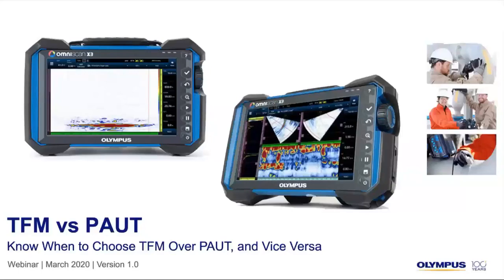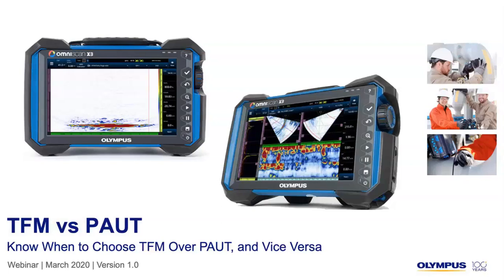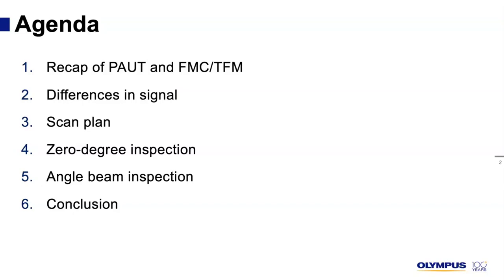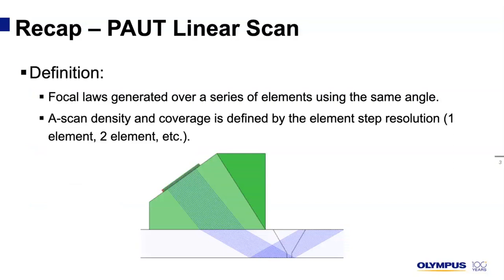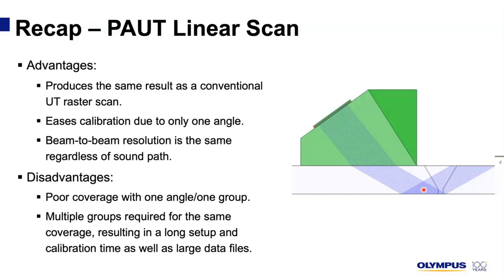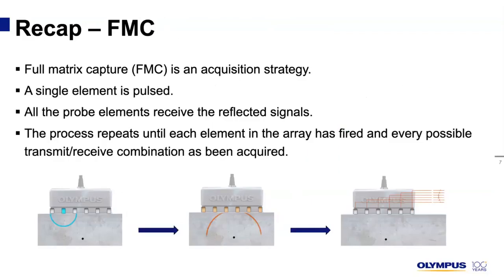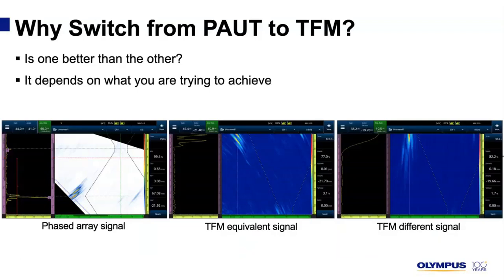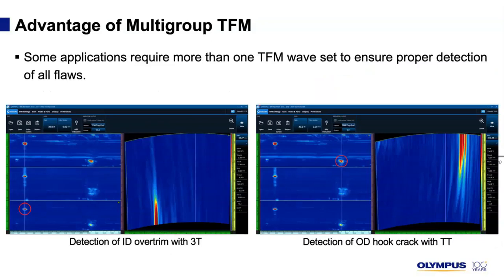FMC vs PAUT - Hoành cảnh sử dụng tối ưu của từng phương pháp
Biết được khi nào nên chọn TFM thay vì PAUT và ngược lại. Hội thảo trên web này sẽ trình bày những ưu điểm và hạn chế của từng phương pháp cho các ứng dụng cụ thể.